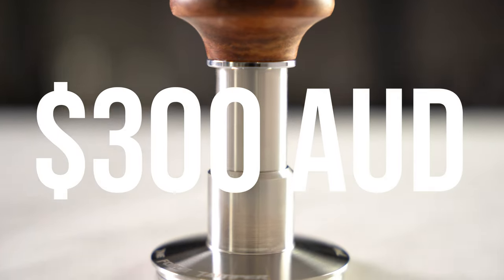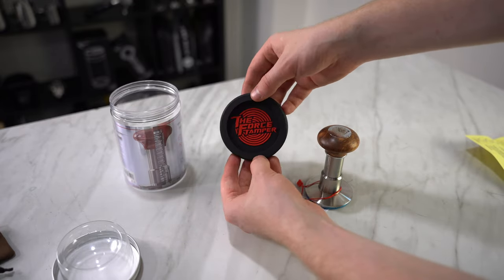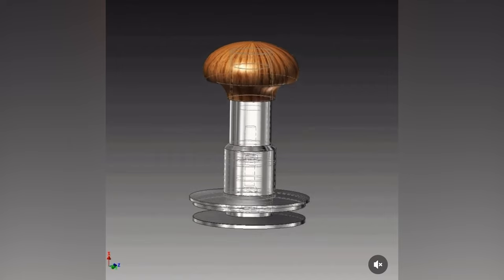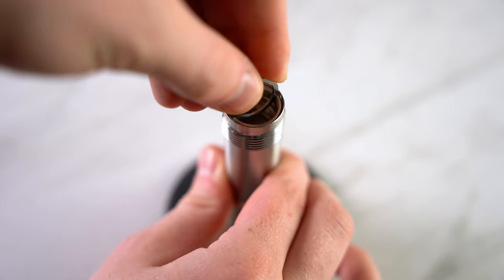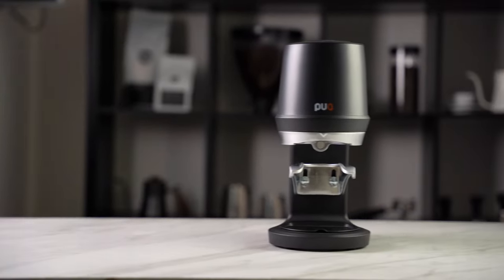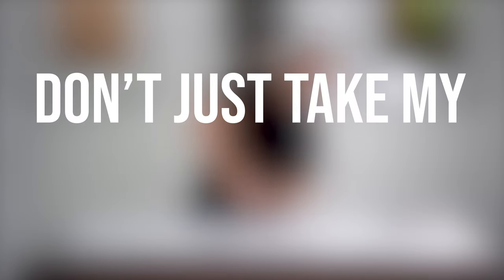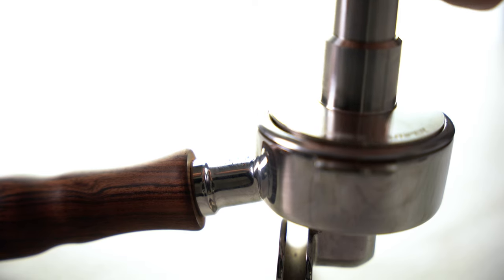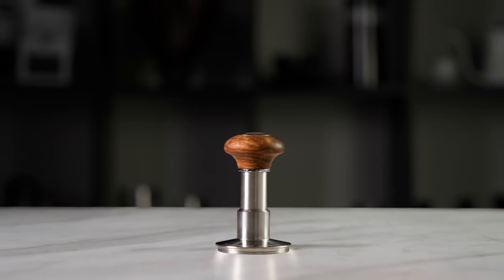The Force Tamper Review: The King Of Coffee Tampers?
Today we take a look at what many call "the king of coffee tampers", watch as we review the features and functions of the force tamper, we also take a look behind the curtain see what makes this thing tick. Is the force tamper really the king?